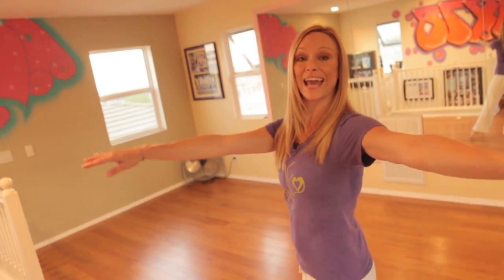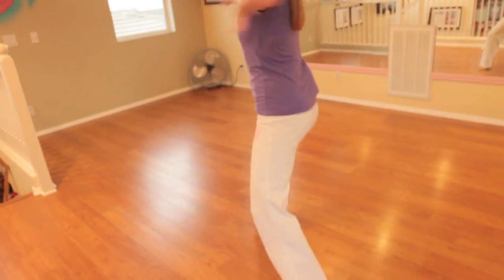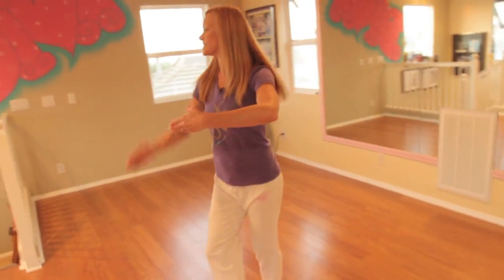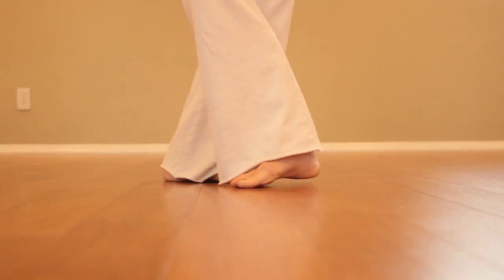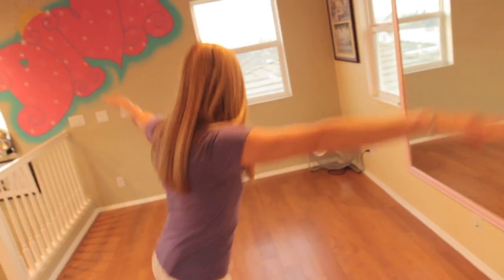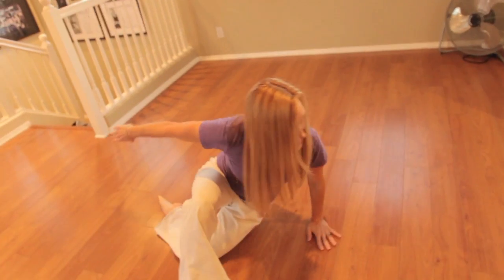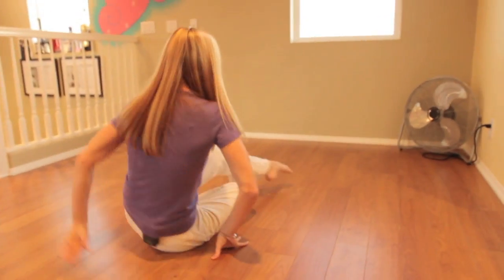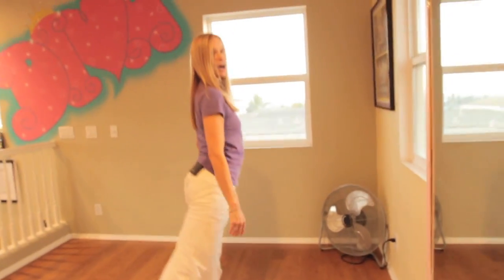Chaine Second Leaps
Autumn Miller Krista Miller Sarah Shepherd
HAPPY THANKSGIVING!